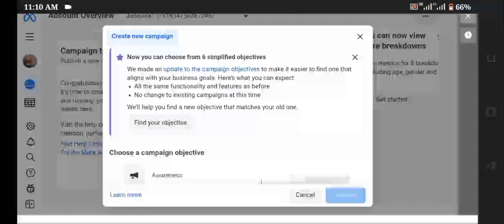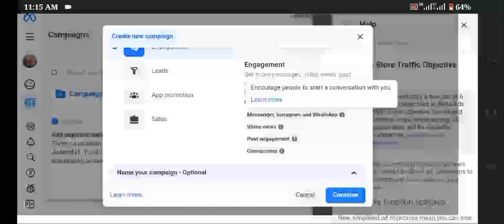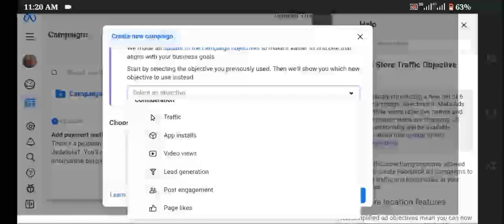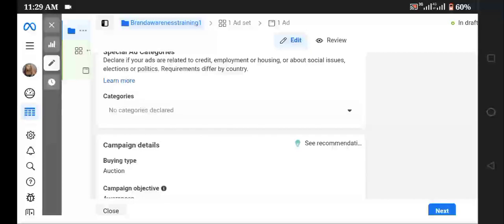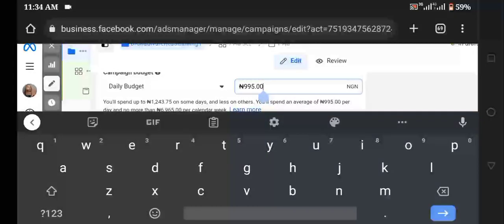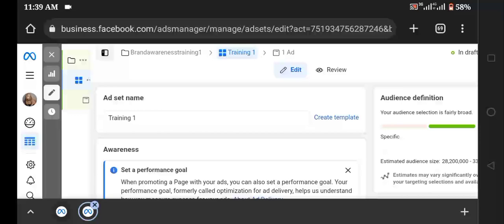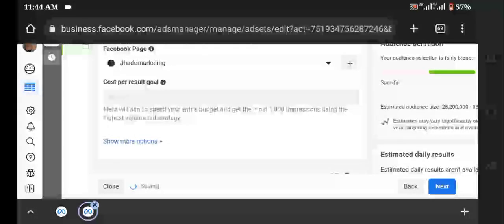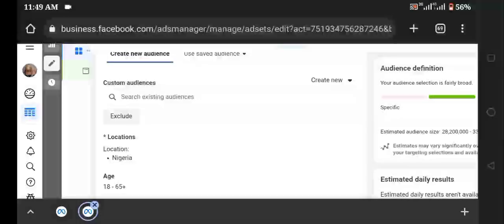Lesson 13 - Brand Awareness Advertising Explained - Part 1 (Facebook Ads)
🔥 WHAT YOU WILL LEARN IN THIS VIDEO:
- This video is part of the Information Marketing Tutorial - a full digital marketing and online business course.
This lesson explains brand awareness campaigns and how they help businesses reach more people.
Part 1 focuses on campaign setup and strategy.
This video was originally recorded in 2022 but the content is still relevant and applicable today.